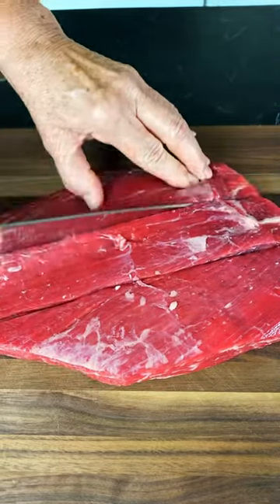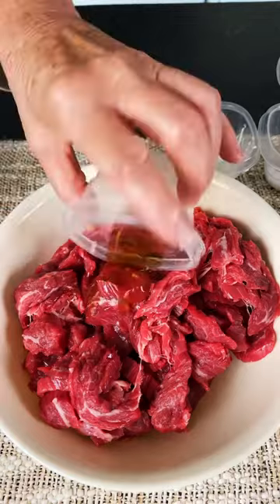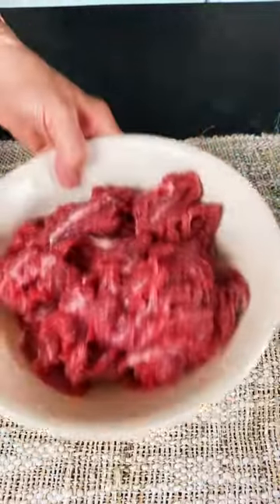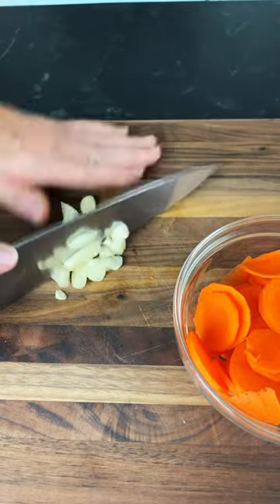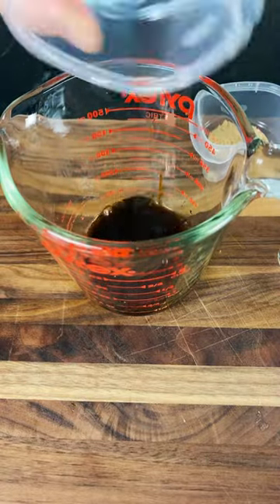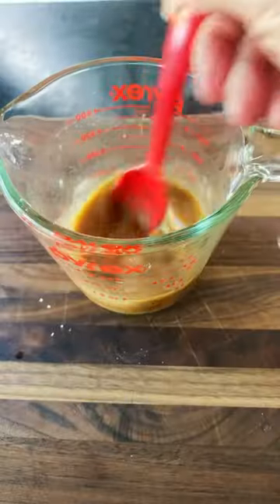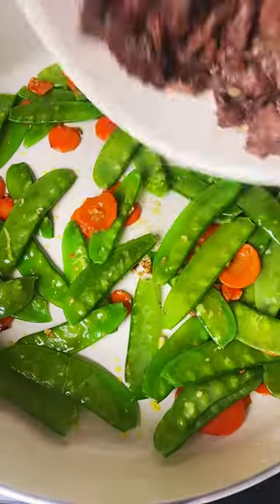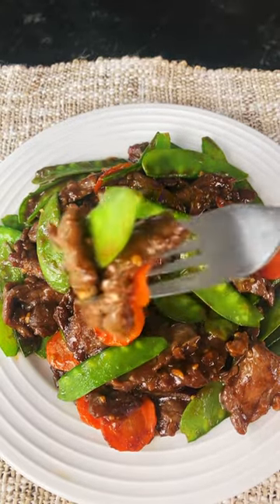ASIAN BEEF WITH SNOW PEAS AND CARROTS 🥕 flank steak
Asian Beef With Snow Peas And Carrots

INGREDIENTS:
1pound flank steak

Marinade for Beef
1 tablespoon light soy sauce
1 tablespoon Shao Hsing Wine or cooking wine
1 tablespoon corn starch
1/2 teaspoon baking soda
1 tablespoon cooking oil

1 large carrot, sliced thin
3 garlic, chopped
1 teaspoon grated ginger

Sauce
1 tablespoon light soy sauce
2 tablespoons oyster sauce
1 tablespoon Shao Shing Wine or cooking wine
1 tablespoon brown sugar
1 tablespoon corn starch
5 tablespoons water

If you want you can drizzle a small amount of sesame oil over finish product.